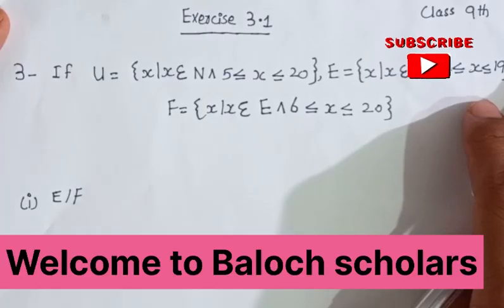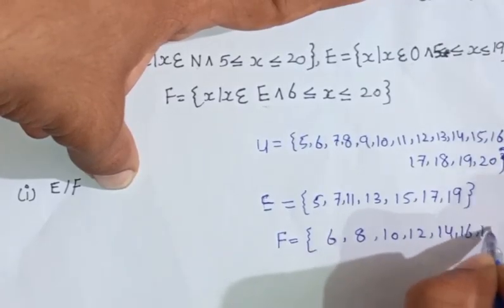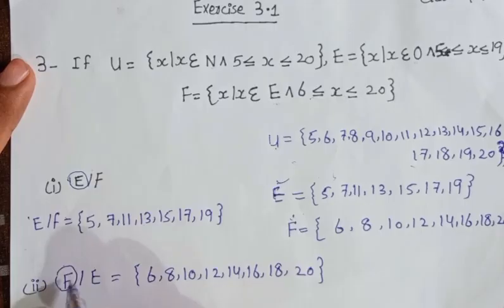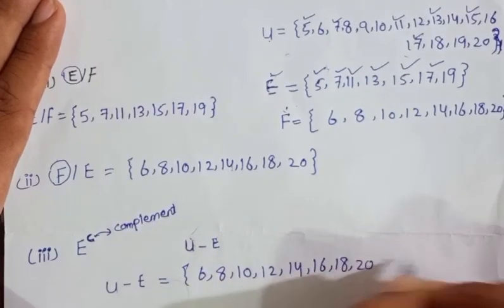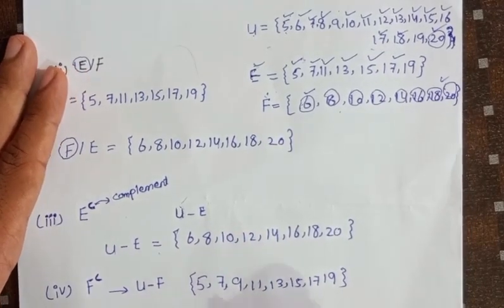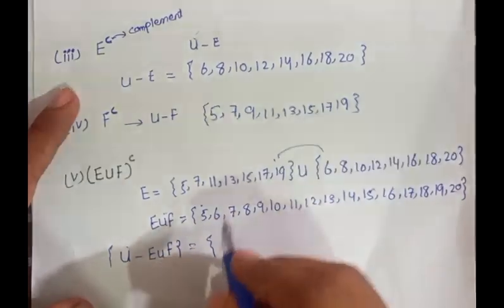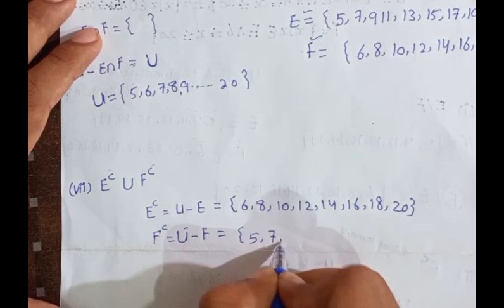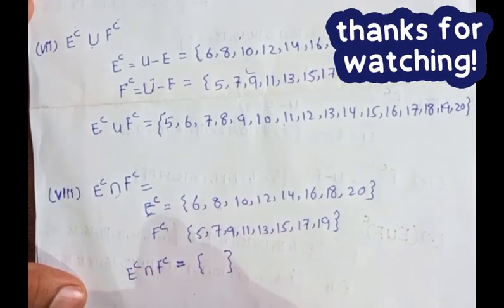Class 9th Maths 2026 | Chapter 3 Sets and Functions | Exercise 3.1 Question no 3 Complete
Class 9th Maths 2026 | Chapter 3 Sets and Functions | Exercise 3.1 Q 3